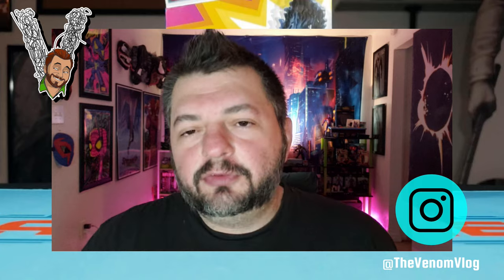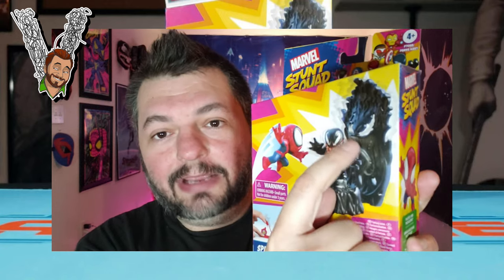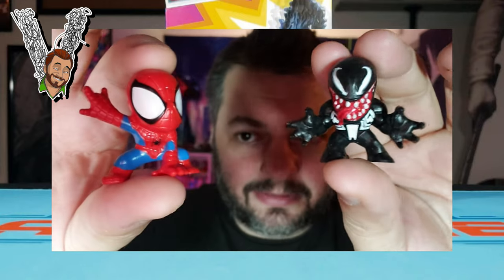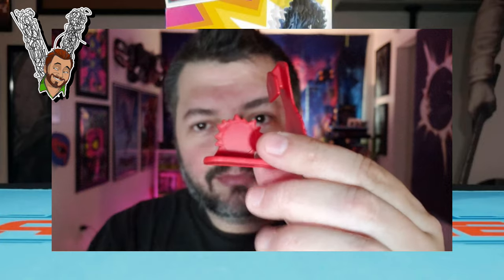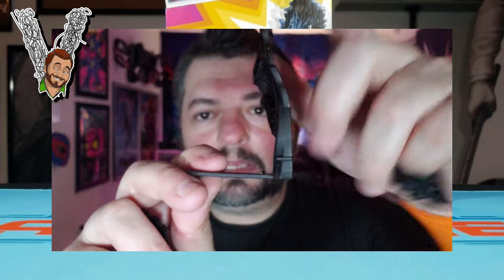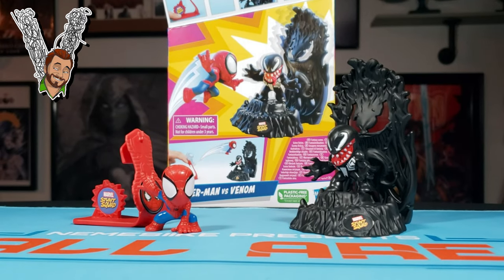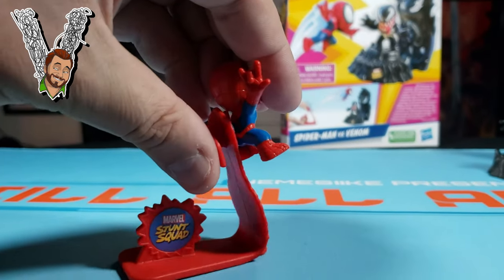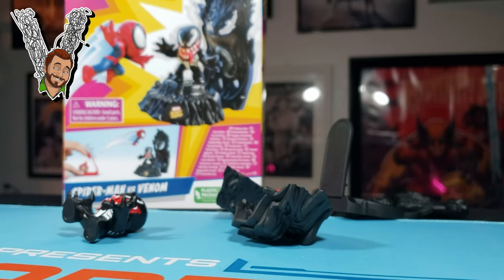Venom Vlog #763: Stunt Squad Unboxing